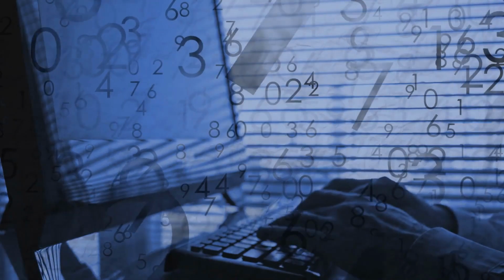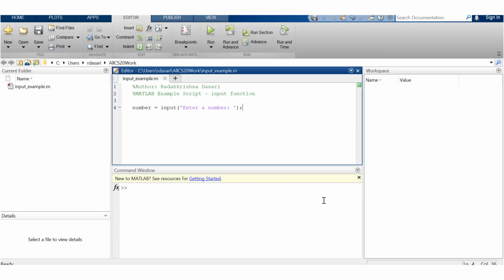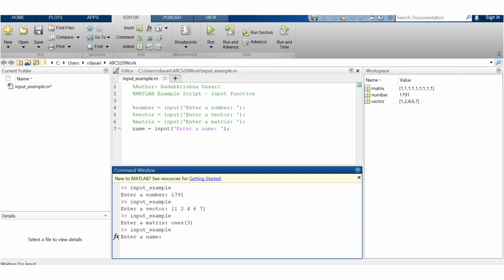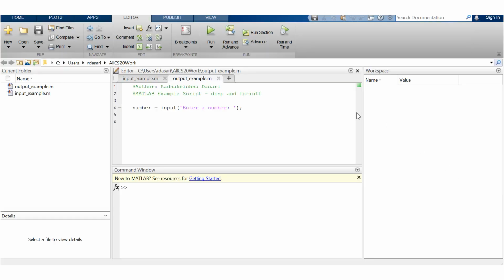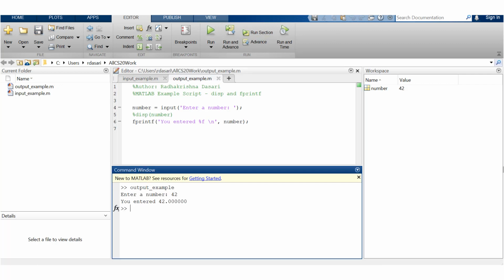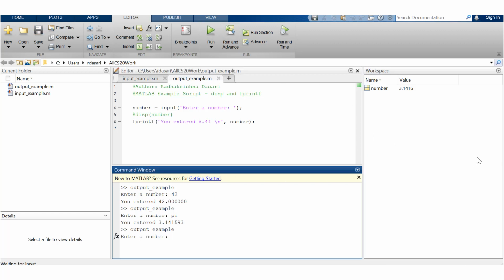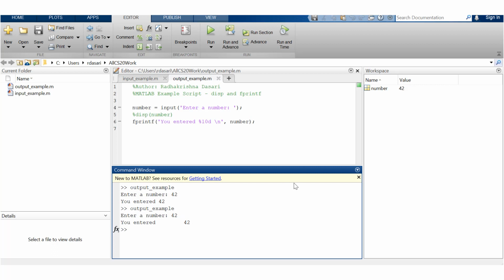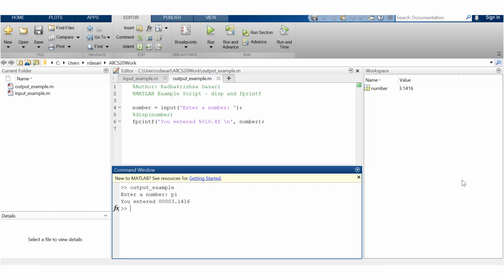MATLAB Input and Output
CS020 - Programming for Engineers